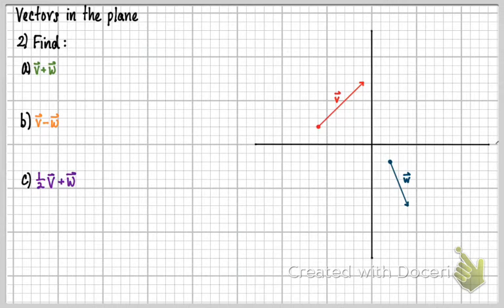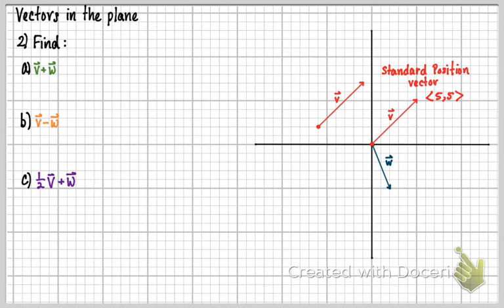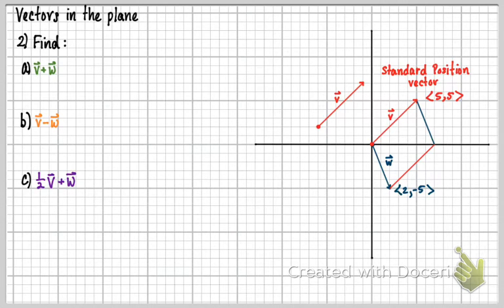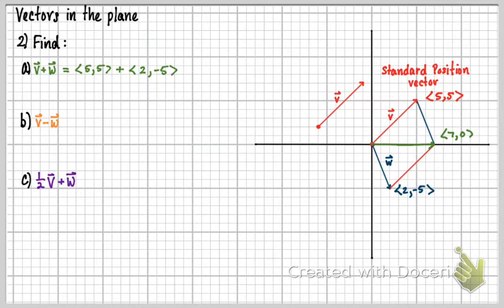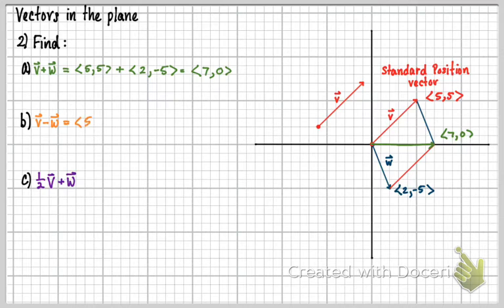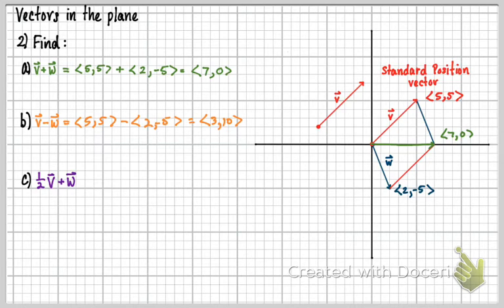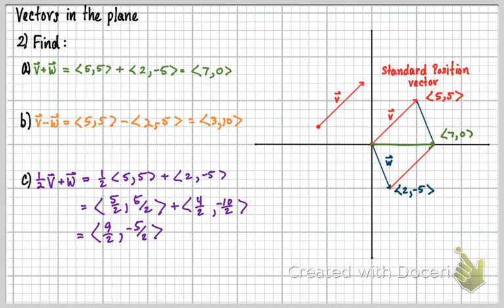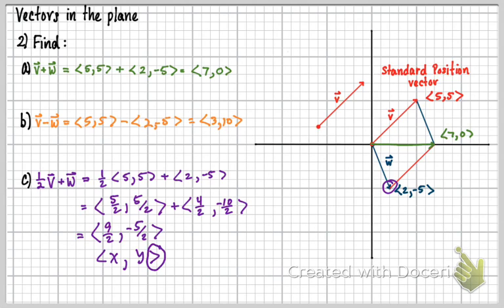MTH261-Sec. 2.1 Vectors in the Plane (Part 3)